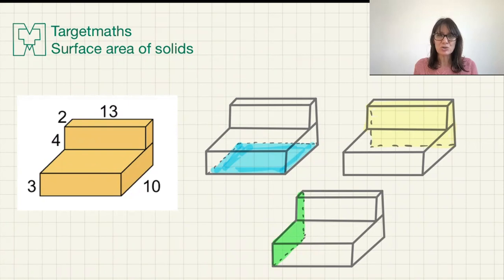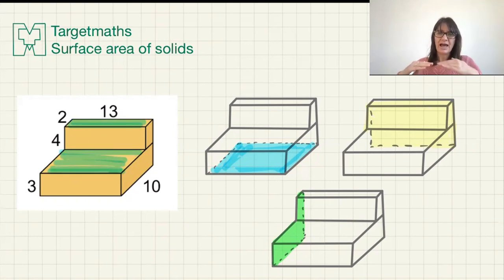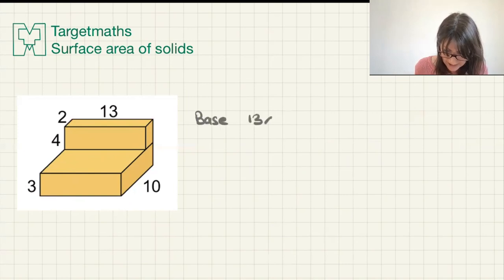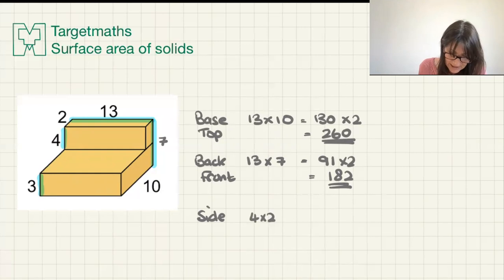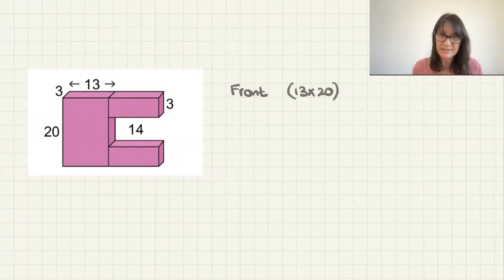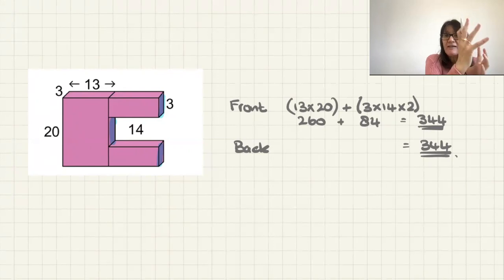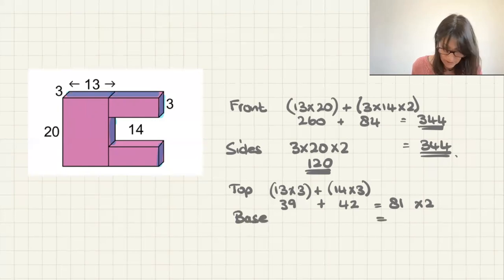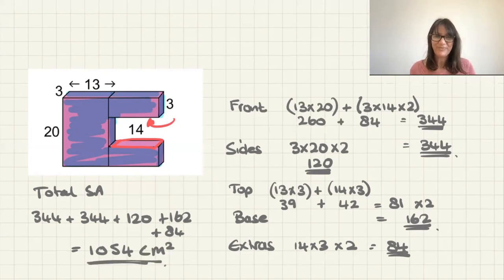HOW TO FIND THE SURFACE AREA OF TWO CUBOIDS JOINED TOGETHER | MATHS TUTORIAL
In this video we look at finding the surface area of solids. We look at how to take the most efficient approach whilst remembering not to make assumptions.  Suitable for KS3 and GCSE study.